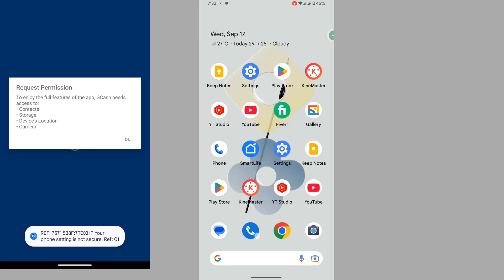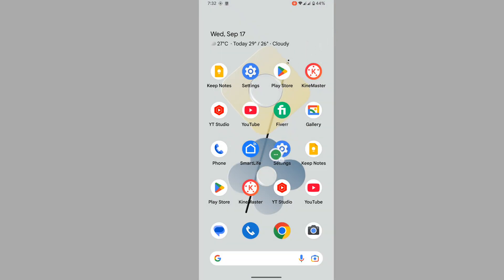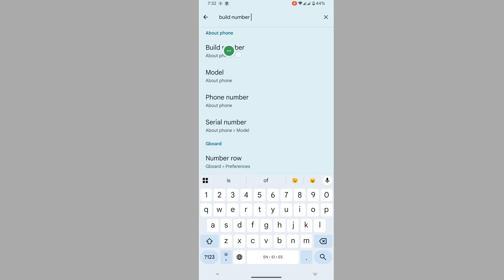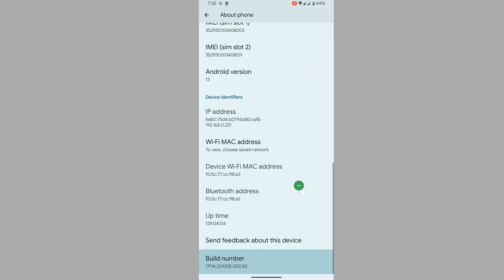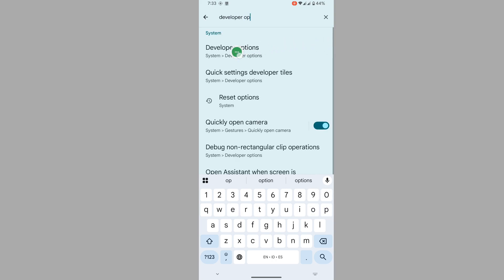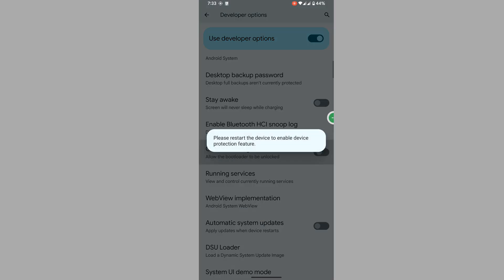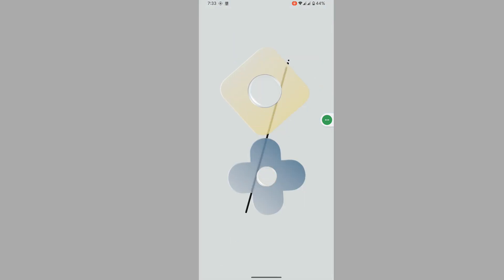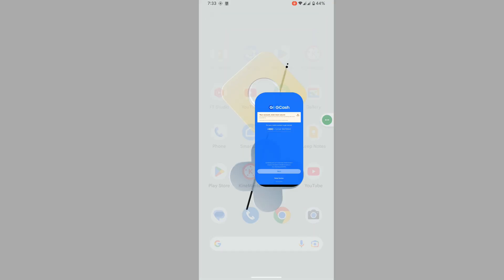Fix Gcash REF: 7571:538F:7TOXHF Your phone setting is not secure! Ref: 01 problem 2025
Are you looking for how to fix Gcash REF: 7571:538F:7TOXHF Your phone setting is not secure! Ref: 01 problem 2025 ?  In this video I show you how to fix Gcash REF: 7571:538F:7TOXHF Your phone setting is not secure! Ref: 01 problem 2025.

I hope that this method solve Gcash REF: 7571:538F:7TOXHF Your phone setting is not secure! Ref: 01 problem 2025.

gcash your phone setting is not secure
phone setting not secure problem
your phone is not secure gcash
your phone setting is not secure
your phone setting is not secure gcash
gcash settings not secure
gcash phone setting not secure
gcash your phone is not secure
your phone settings is not secure gcash
gcash not secure how to fix
gcash phone not secure
gcash phone settings not secure
gcash is not secure how to fix
gcash phone setting is not secure
gcash problem
gcash problem today
gcash ref 7571